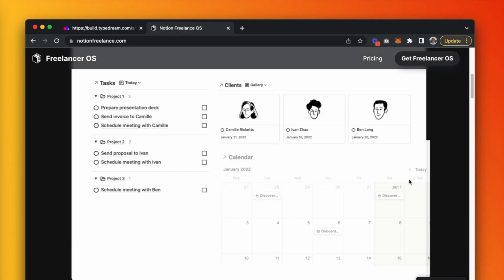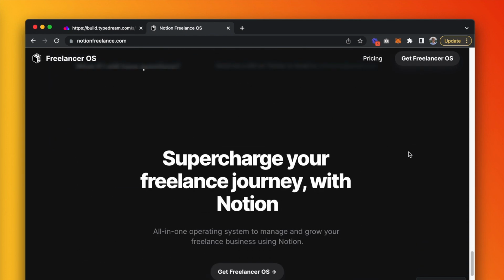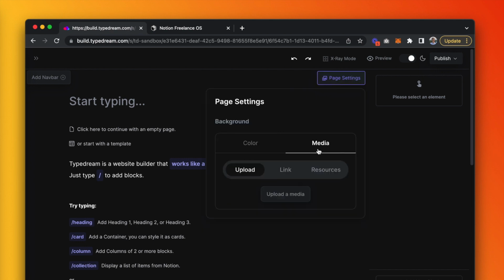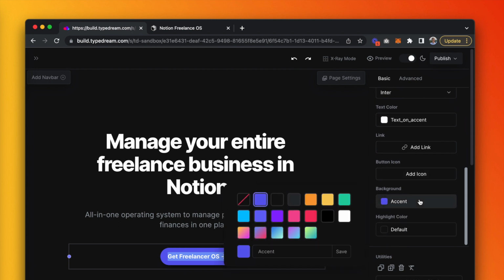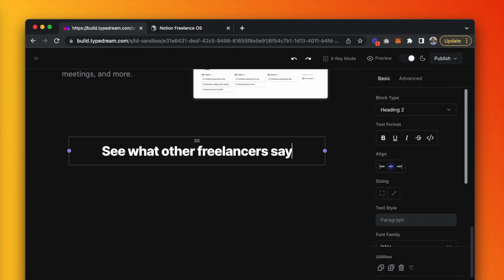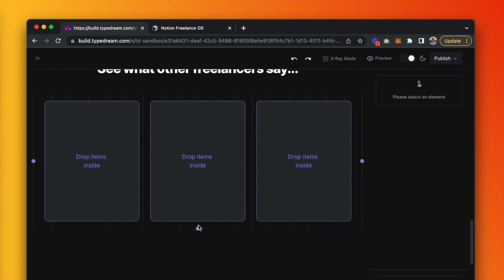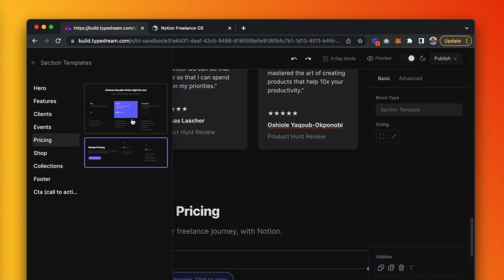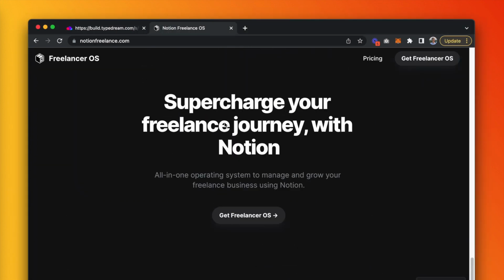How to Create a Site for Your Notion Templates like Easlo the Notion Guy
Creating Notion templates and selling them can be an awesome side hustle opportunity for people like you and me who use Notion to organize our workflows and daily life 👨🏻‍💻⚡️. To market your Notion templates, having an effective landing page is essential. In this tutorial, you’ll learn how to:

► Build a landing page that is optimized for conversion by understanding how Easlo the Notion Guy did it
► Add nuances in layout to create a more natural reading experience
► Use Typedream’s section templates and accordions feature to easily add important components to your site

0:00 - 0:18: Introduction
0:19 - 0:38: Overview of key landing page sections
0:39 - 1:37: Hero banner
1:38 - 2:23: Product benefits
2:24 - 3:00: Testimonials
3:01 - 3:23: Pricing
3:24 - 4:08: FAQ with accordions
4:09 - 4:36: Ending CTA
4:37 - 5:00: Final result

♪ Wine (Prod. by Lukrembo)

Typedream is a no-code website builder that enables startup founders, digital creators, web3 frens, marketing teams, and creatives to create and ship beautiful websites quickly.

👋🏼 Say hi to us on social media! We'd love to see your website!